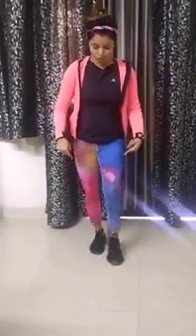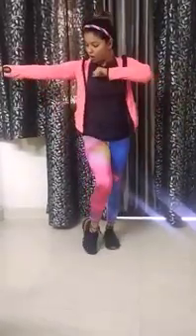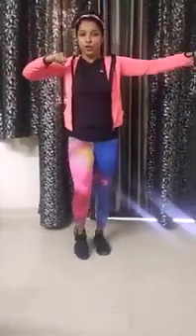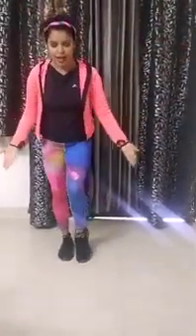During quarantine Some basic steps on counting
For my school students